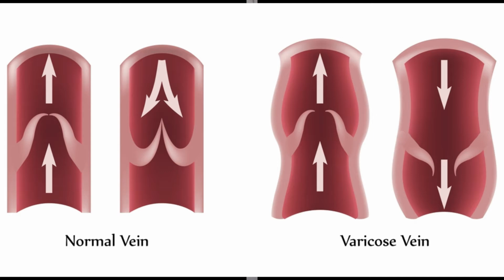Varicose Veins English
Brief talk on varicose veins